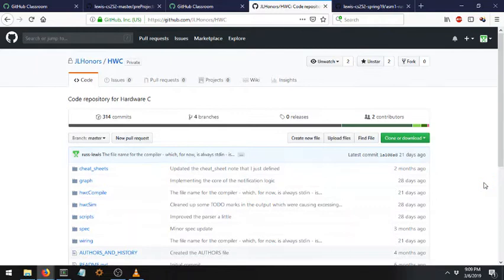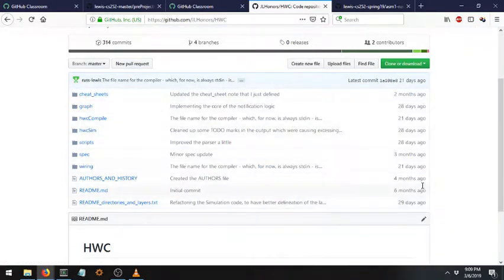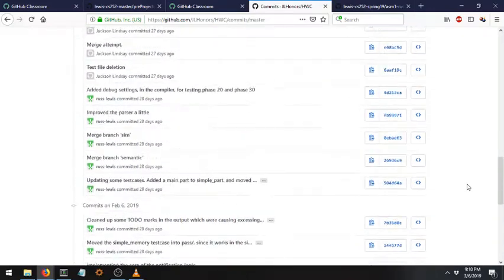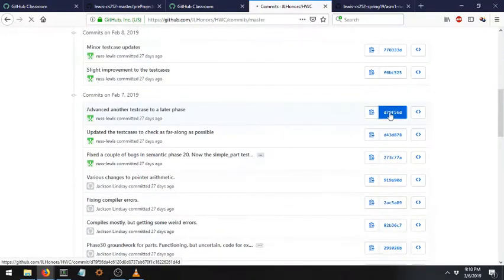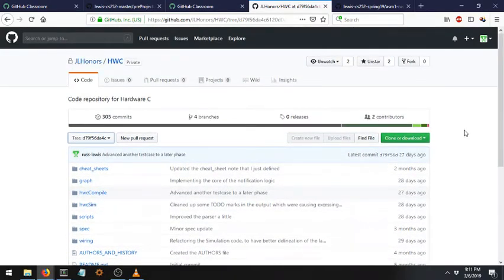What is Version Control?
What is version control software?  Why do professional programmers use it?